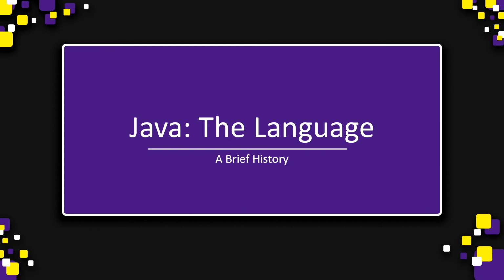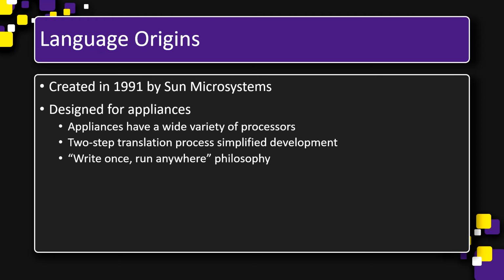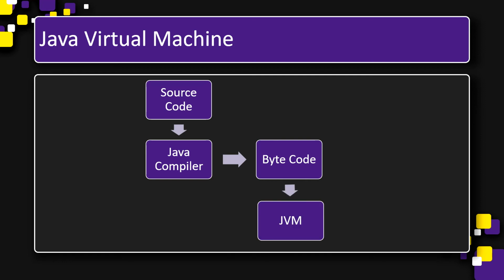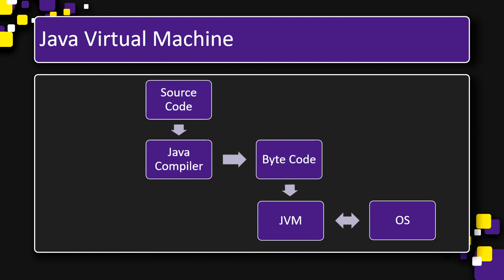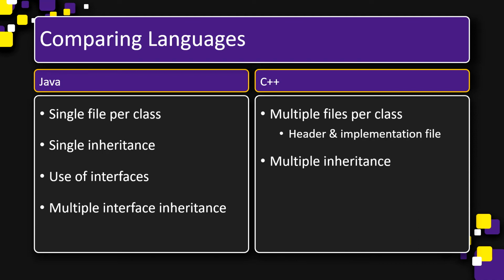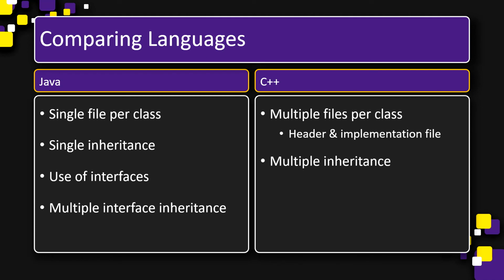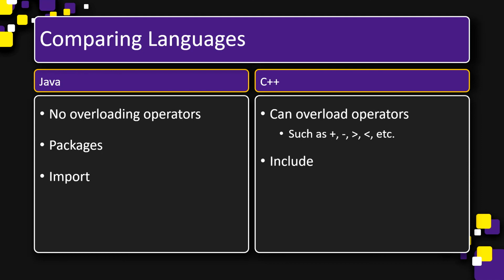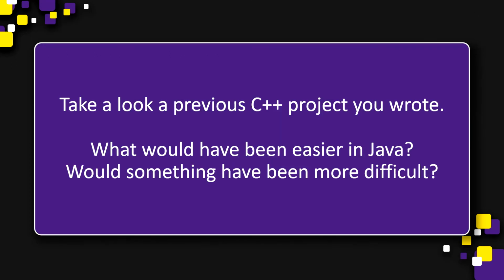Java: A Brief History